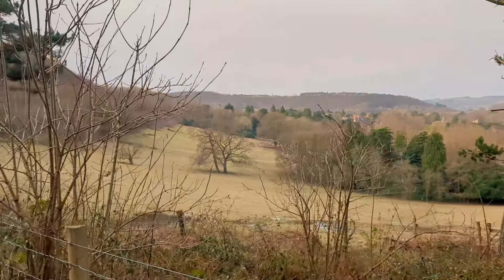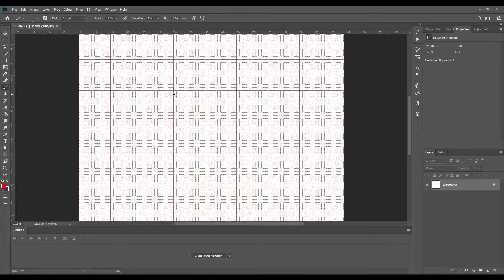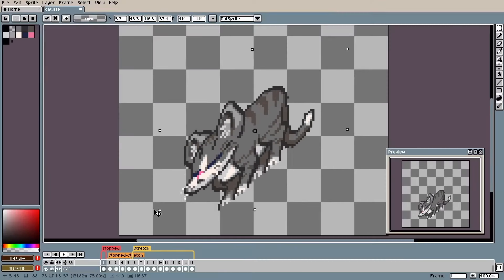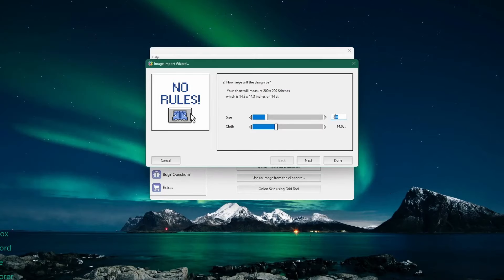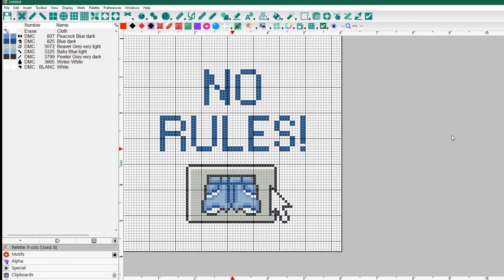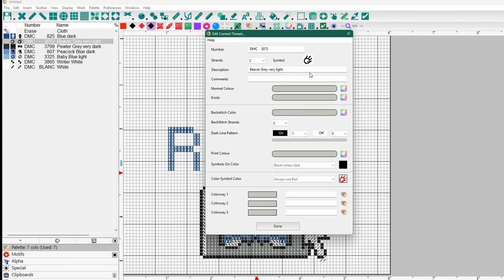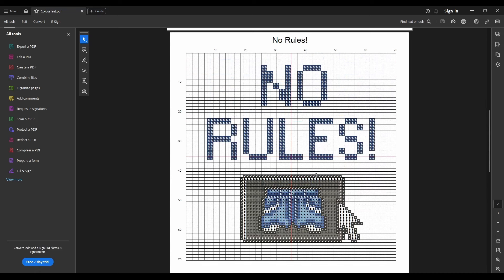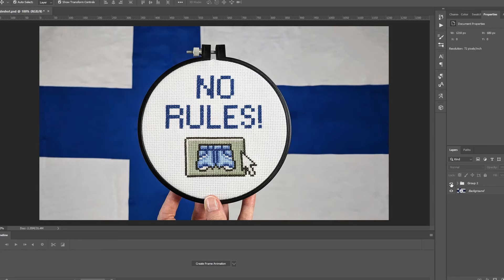How I Design Cross Stitch Patterns - 2024 Update!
I'm no expert cross stitch pattern designer, but I have dabbled for many years. So here's the long awaited update to my original cross stitch pattern design video, may it be of some vague use to someone, somewhere!

Warning: Slight Eurovision overtones.

00:00 Intro
00:50 Inspiration & theme
02:35 Designing in Photoshop
04:33 Colour choice
06:08 Sample stitching
07:30 Creating the pattern - PS
09:16 Creating the pattern - WinStitch
12:15 Exporting PDFs from WinStitch
12:46 Final tweaks
13:43 Publishing
14:25 Closing thoughts

If you enjoy my videos, please consider supporting the channel or checking out my patterns over